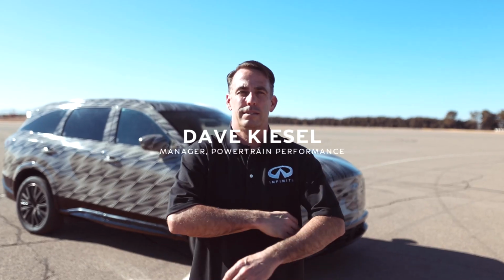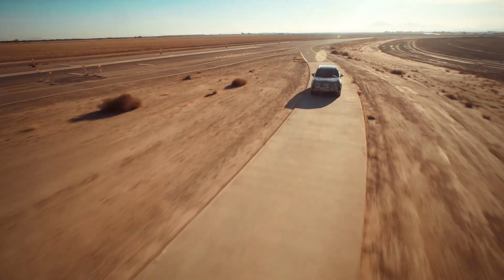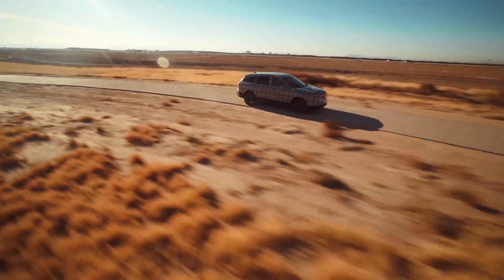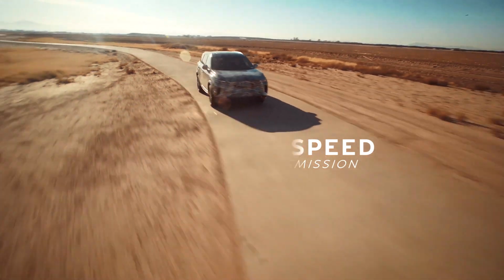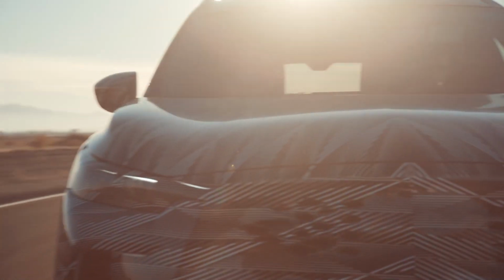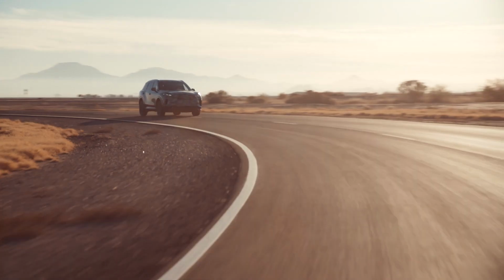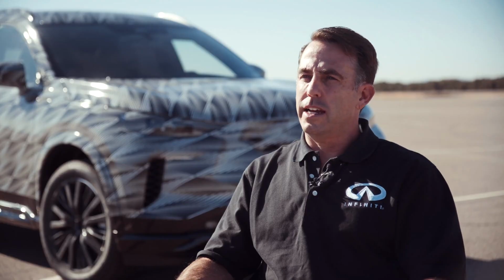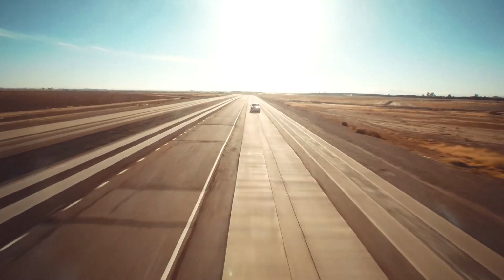Разработка шасси Infiniti QX60 2021 — официальный ролик